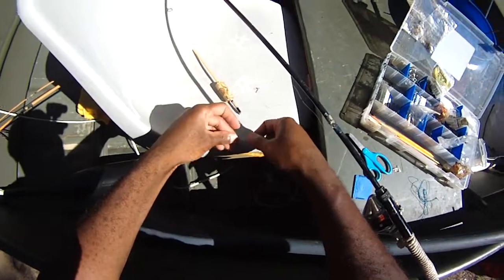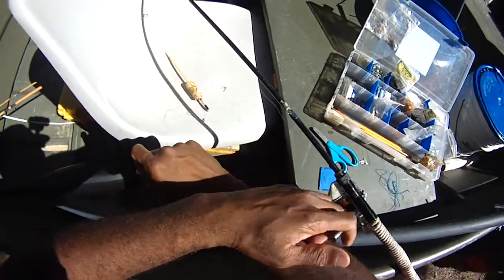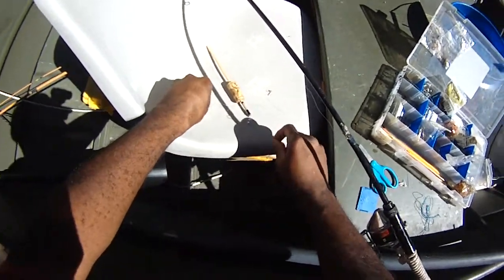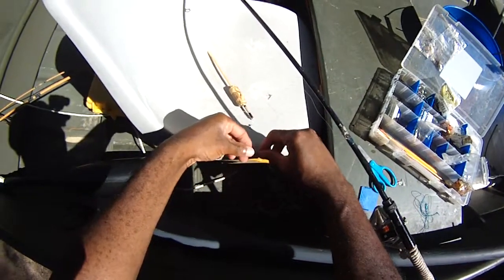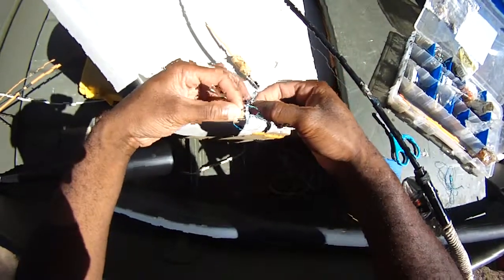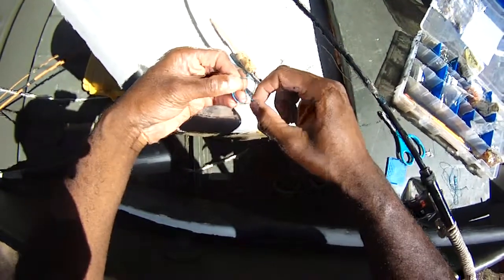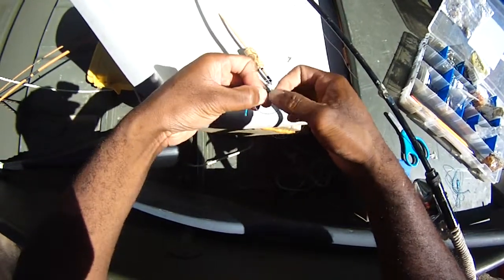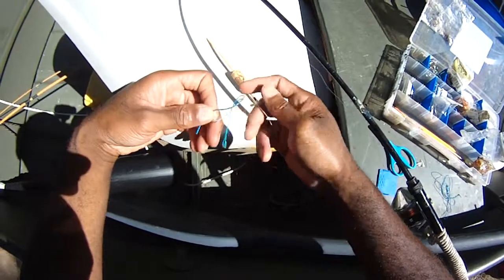How to Tie a Slip-bobber Knot, Nail Knot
Download the "The Catfish Float Maker's Guide," an audio tutorial on how to make, rig, plan and fish your own catfish floats

Slip-bobber knots are simple. It's nothing more than an overhand knots lapped five times. Some people use nails, straws or tubes, but you can tie these directly onto the fishing line.